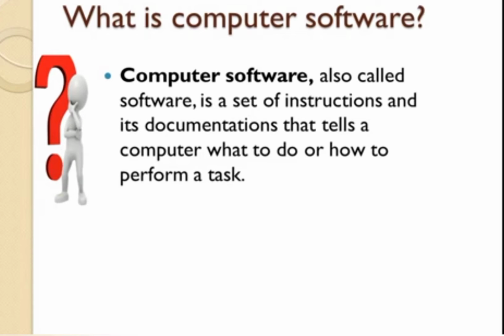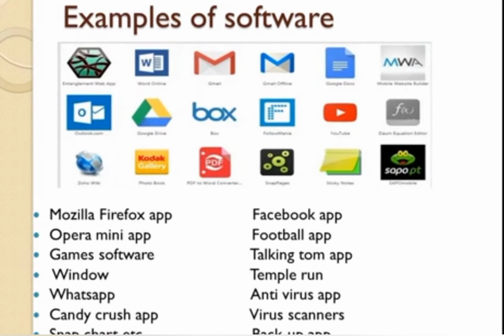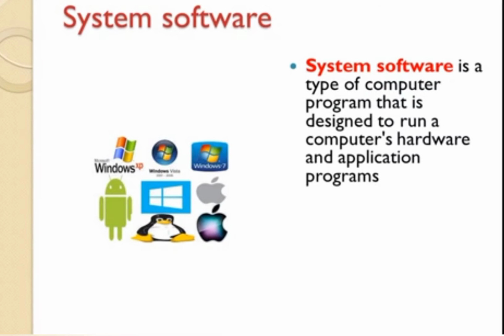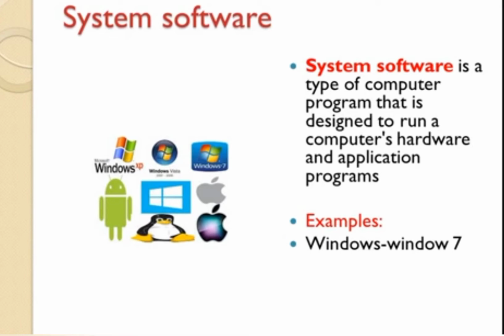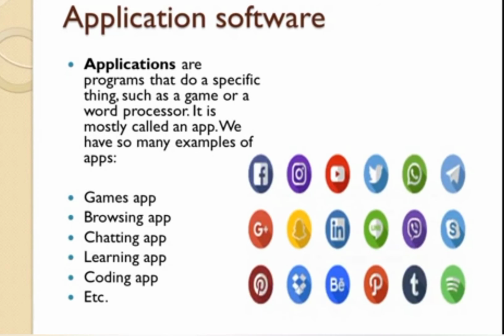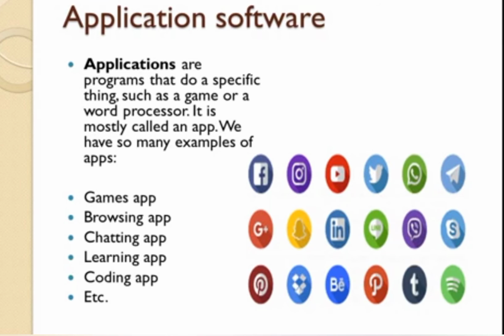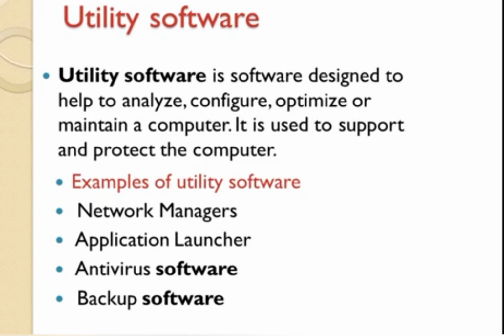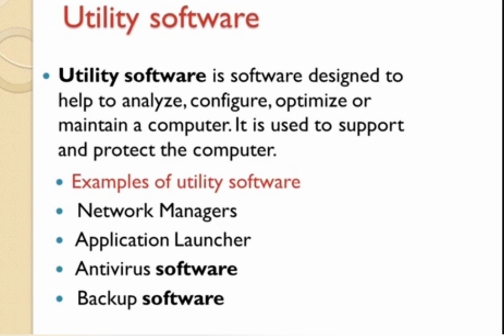the computer software